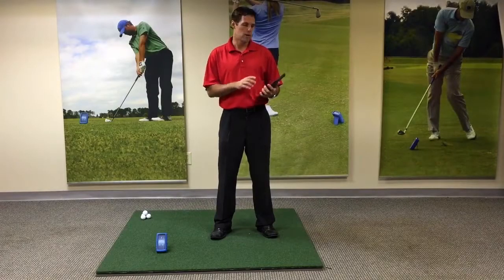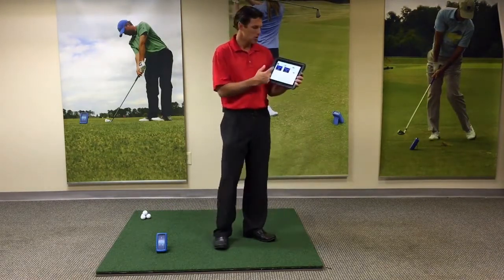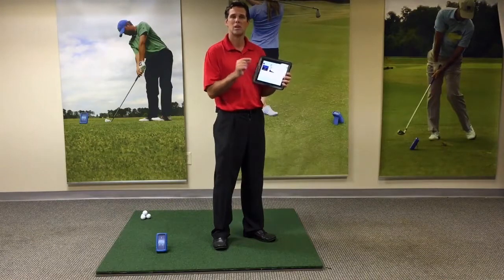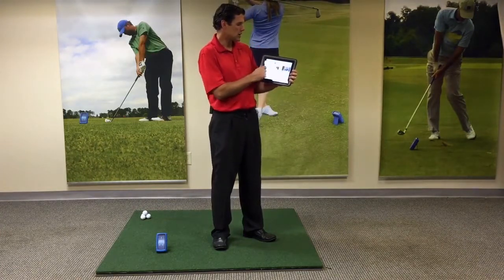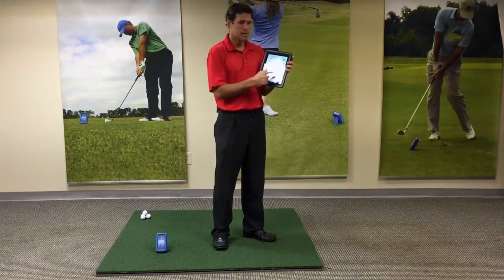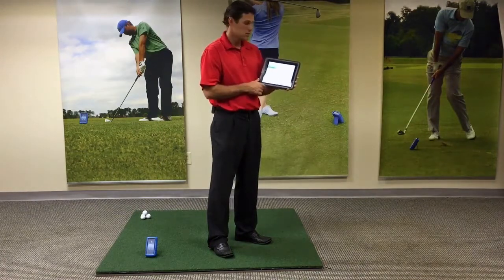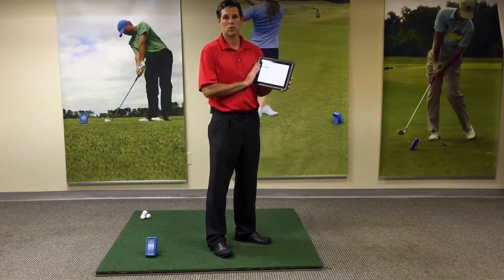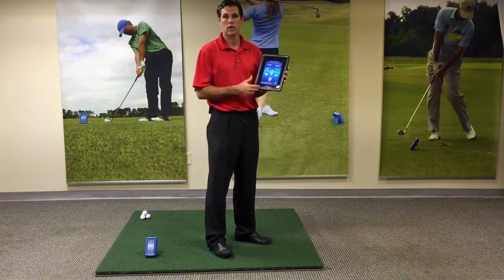Ernest Sports Golf Launch Monitors ES12 Player